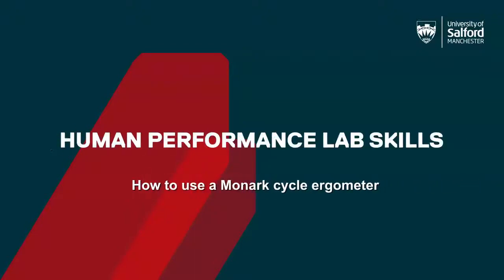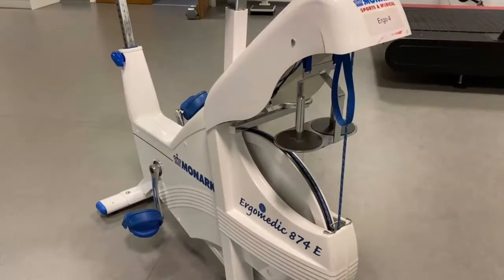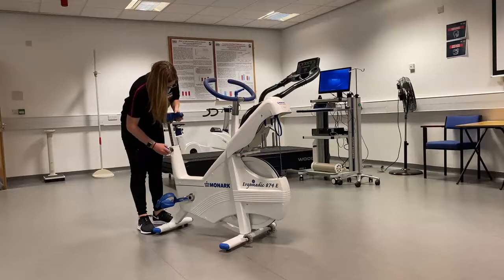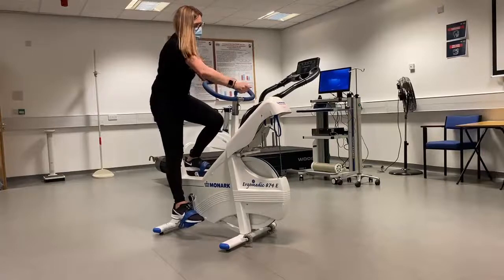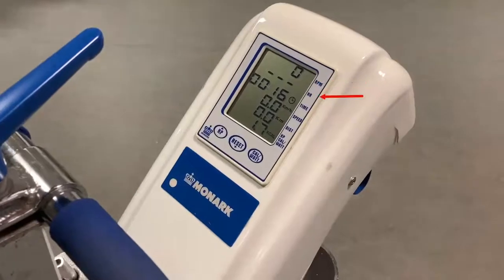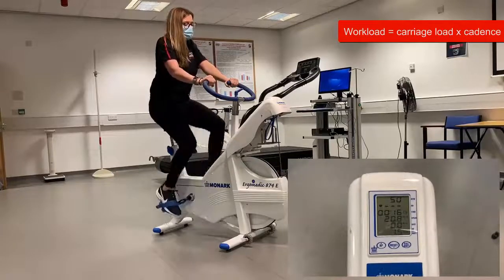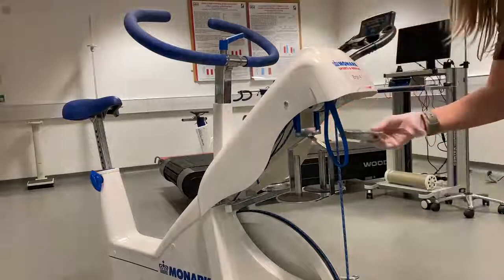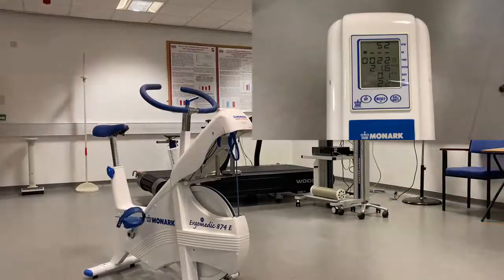How to use a Monark cycle ergometer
Physiology lab skill. A video demonstrating the use of a Monark cycle ergometer.